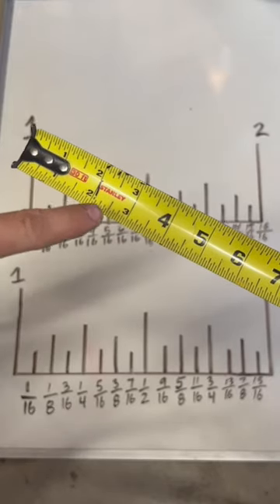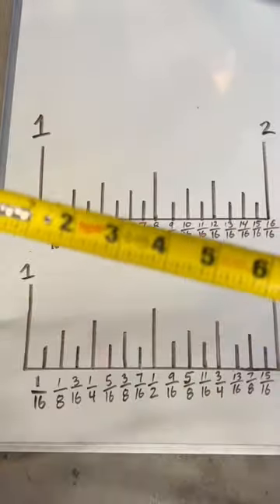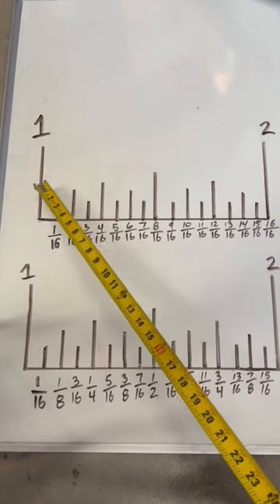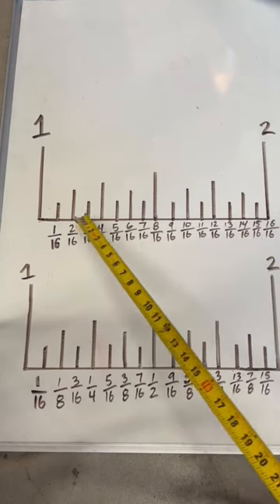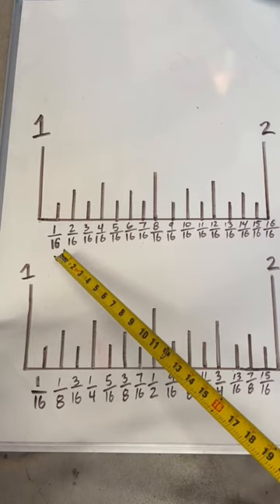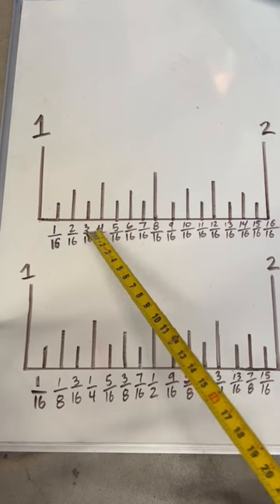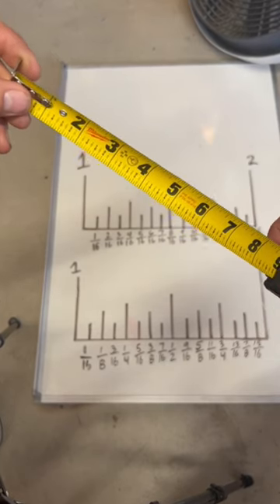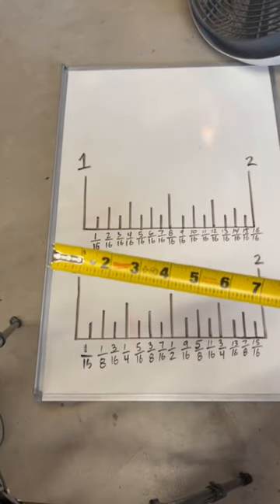How To Read The Small Lines On A Tape Measure (Construction Knowledge)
Reading and understanding all the marks on a tape measure is vital to be in the trades and many don't know how to read one. Hope this helps some of you understand better.